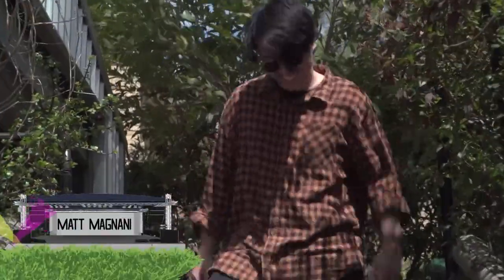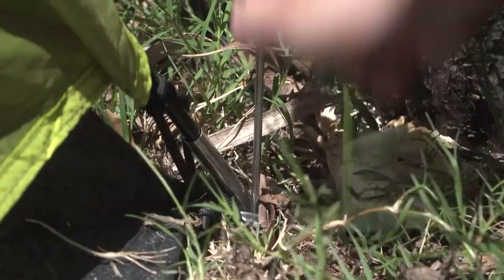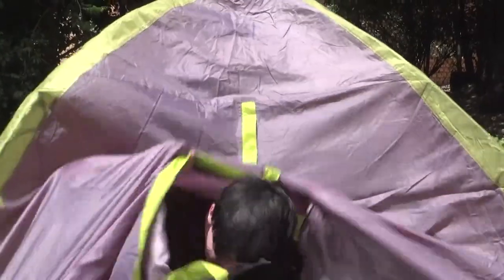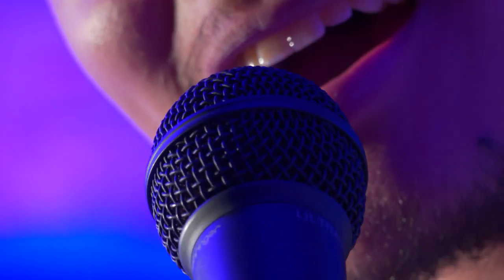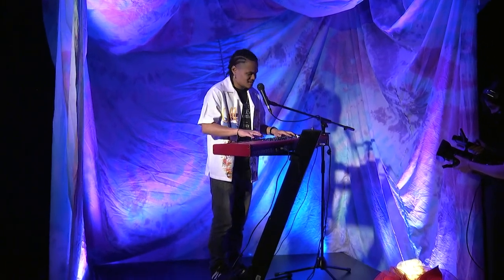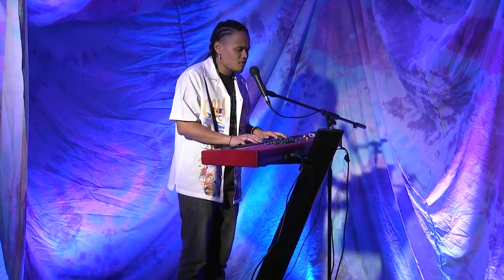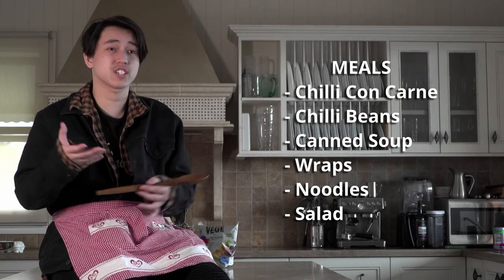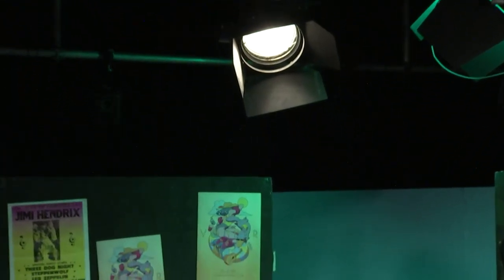Griffith University 2021 Magazine Show 'Unseen'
TV show production to which I had the pleasure to be on vision switching.